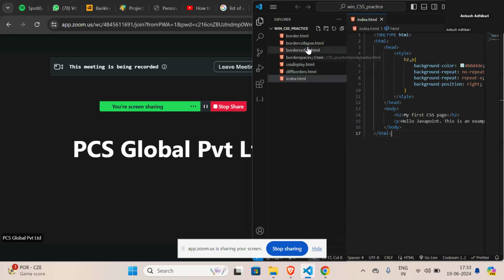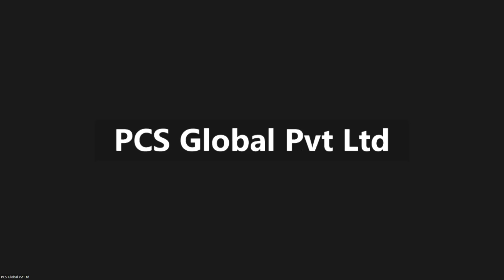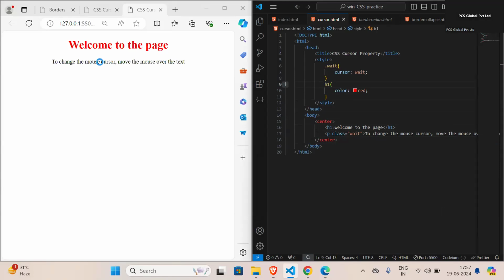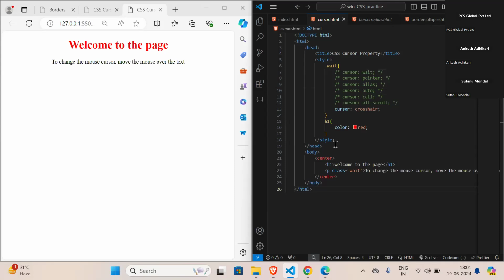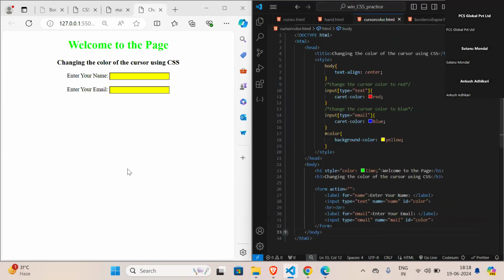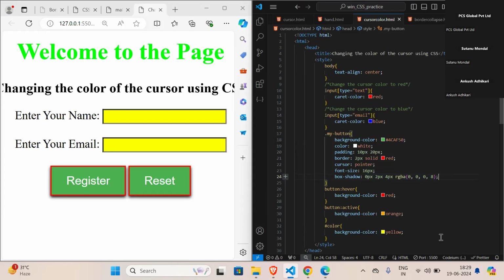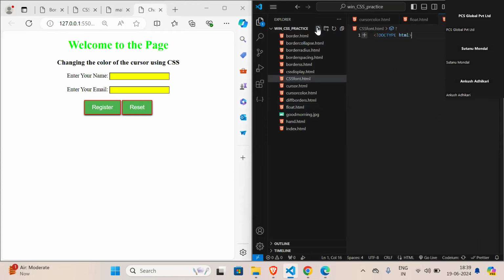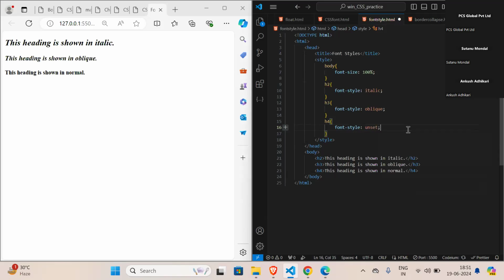Java Full Stack Training of Team 28 Session 06 as on19th jun 24 | PCS Global | by Mr. Debojyoti Saha